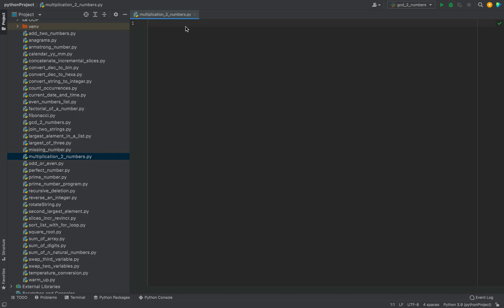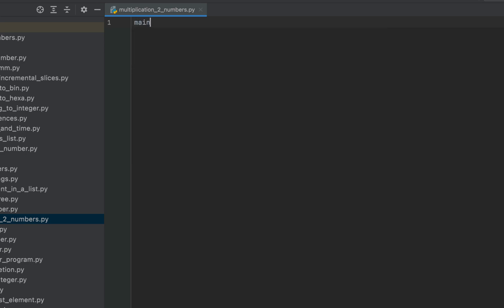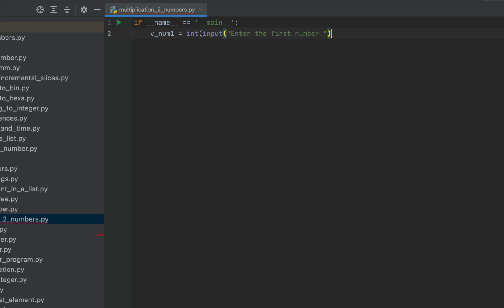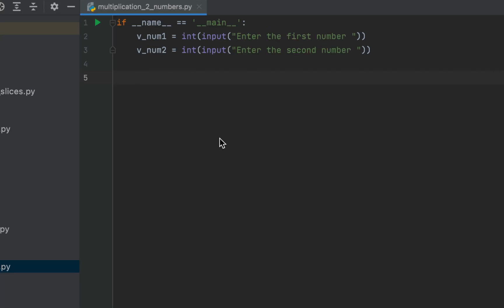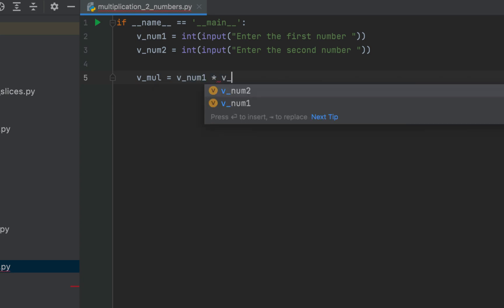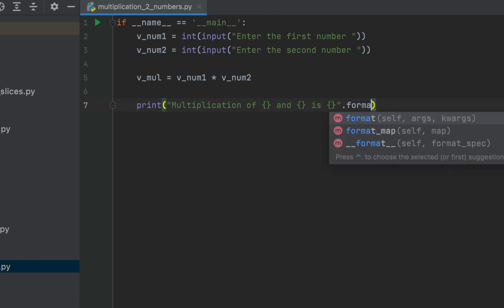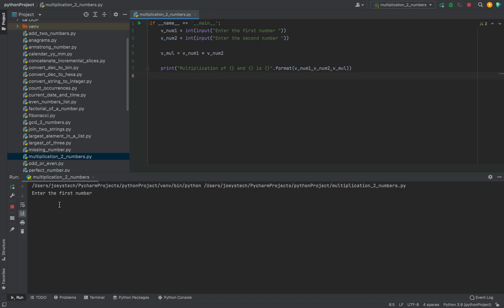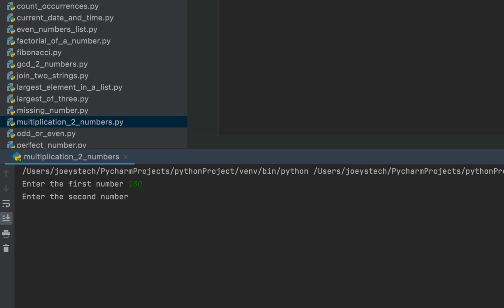Python program to multiply 2 numbers | Joey'sTECH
In this video of Joey'sTech, you will learn how to write a program to find the multiplication of two numbers in Python.

The Python program is going to accept the two numbers from the console and is then going to find the multiplication of two numbers.

This is one of the first python programming examples that you should watch and learn to code if you're new to Python.

For a junior Python developer job, you can be asked this question therefore this does gets added to my Python coding interview questions playlist.

Therefore, you wouldn't want to miss watching the whole video at any cost.